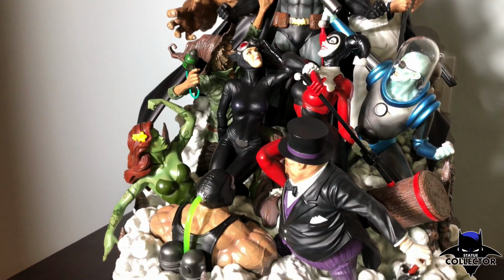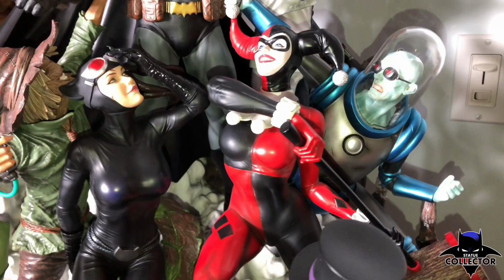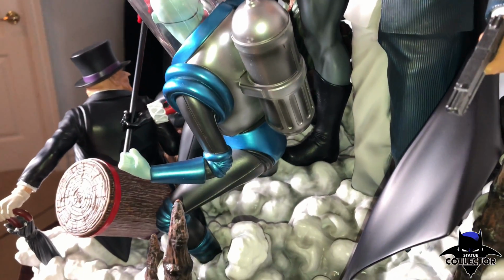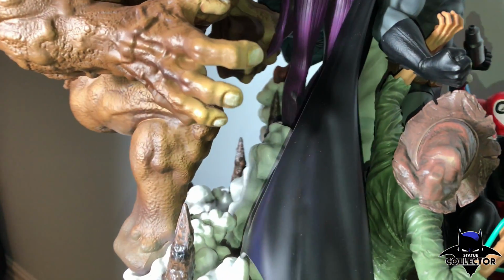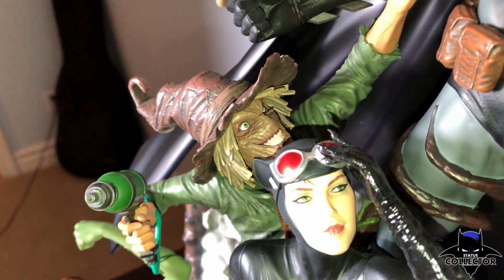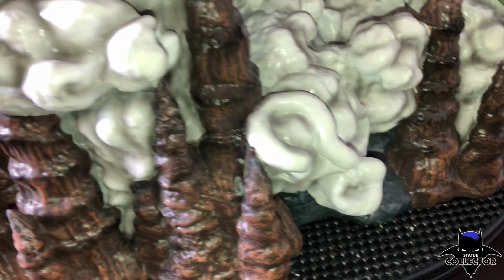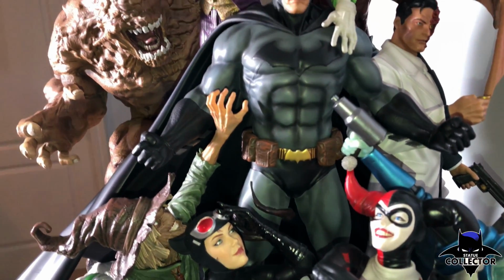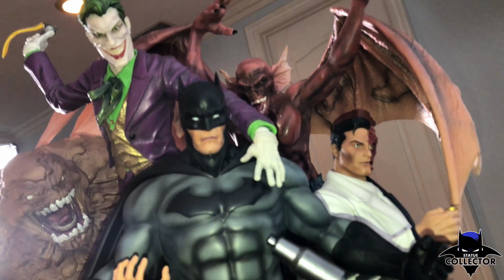💥FIRST ON YOUTUBE! Batman Sanity [David Finch] COLOR Version Statue Review | XM Studios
XM Studios is excited to present our first 1:6 DC EPIC DIORAMA series, Batman - Sanity by David Finch! Fan favorite Batman artist David stunned the entire XM team when he presented his concept. We expected greatness from David and he delivered above and beyond. The XM team had initially briefed David to disregard practicality and manufacturing limitations, we asked for the madnes and David delivered us sanity.  An incredible and perfectly balanced compostion of top Batman villains surrounding the Dark Knight, taunting him endlessly pushing him over the edge. But this is Batman. And his mental willpower and determination is perhaps his strongest ability. This Art Piece is a testament to the Dark Knight's iron-willed resolve to never cross the line - and hold on to his sanity even when surrounded by the darkest evil.

Sanity comes in 2 Art museum worthy paint application; a full colored version (Limited max to 388 pieces produced) and the Noir inspired smoke painted version (Limited to 108 pieces produced).

The colored version allows collectors to appreciate the varied villains in their brightest glory. Every villain carefully painted and their infamous colors and details brought to life, with the Dark Knight in the middle, holding his own.

The smoke inspired version is in reality fully painted but with various tones of black and greys. There are also more weathering and detailing work done to bring out the sculpt details hence the paint effort is equivalent to the colored version. In addition, the smoke version of Freeze does not have a clear dome helmet - this is not an oversight. Because the smoke version is a concept of Batman being surrounded by his mental imagined foes (i.e. nightmare), having a physical clear dome on floating smoke conflicts against the concept. If you are looking to purchase the full colored version, please head

There is also 1 tiny but important easter egg included in both versions; many fans have feedback wanting the Riddler in the piece. The composition is currently featuring 12 characters including Batman. In order not to defray too much away from the original masterpiece art concept, we have included an element symbolizing Riddler's presence in the statue - but telling you would be spoiling the fun. You'd have to solve the riddle yourself and find out where is the clue - afterall, the Riddler doesn't show himself until his riddles are solved.

This magnificent art is immortalized in amazingly detailed 1:6 scale cold-cast porcelain. Each painstakingly handcrafted statue is individually hand-painted with the famous XM quality finish.

The Batman Sanity Epic Diorama Smoke Color Collectibles statue features:

A total of 12 fully sculpted and detailed characters in 1:6 scale - 12 characters in 1 single setting!
Smoke colored and Weathered application
Crafted from cold-cast porcelain
Metal Plaque will be available for all orders.
Limited edition : MTO but capped to maximum of only 108 worldwide!

Artists:

David finch (Concept)
All-stars sculpt team featuring:
Marthin Agusta, Paul Tan, Philip Herman, Victor Hugo Sousa, Alejandra Jorquera, Hernán Azcárate, Tiago Rios

Manufactured by:
XM Studios

Note: Prototype shown and pending final approval, final product may differ.

Product and Box Dimensions
Product size : 40 cm L X 52 cm B X 64 cm H (estimate) - Weight 24.5 KG
Est. Box Size 1: 70 cm L X 56 cm B X 45 cm H (estimate) - Weight 23 KG
Est. Box Size 2: 75 cm L X 66 cm B X 45 cm H (estimate) - Weight 21 KG

Special Thanks To Our Current Producers:
Yves Steffen
Joshua Falls
Rich Moulton